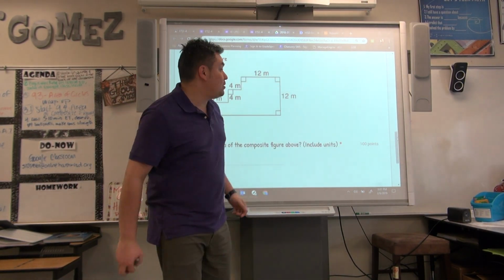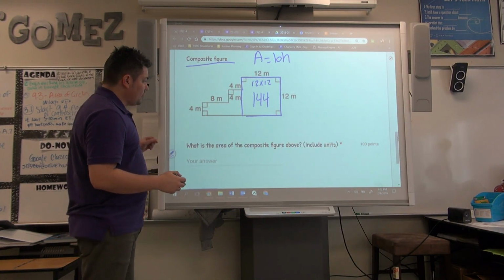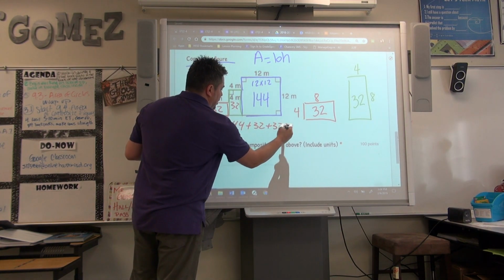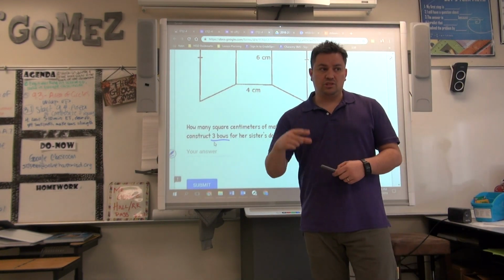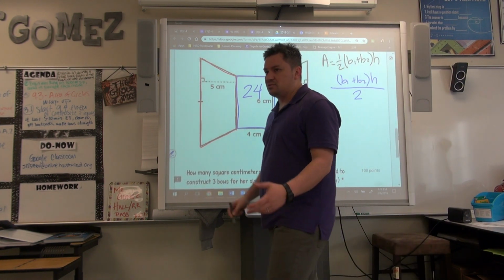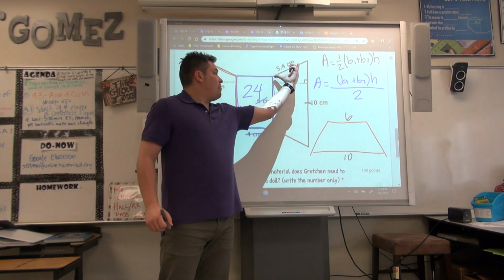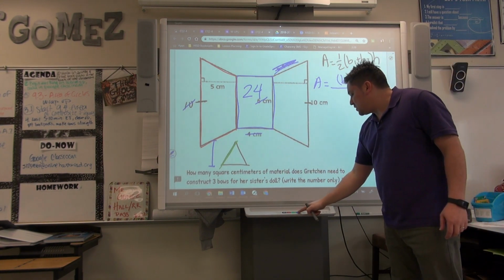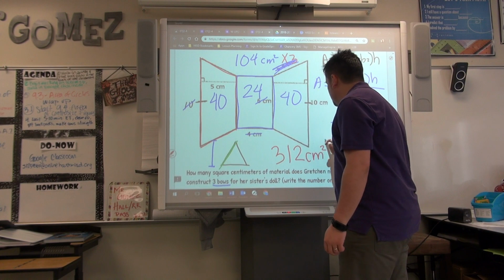Area of Composite Figures samples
In this video, I will be demonstrating how to find the area of composite figures made out of different shapes.

TEK 7.9.C

Lesson 9.4 - Area of Composite Figures (samples) 2.6.19